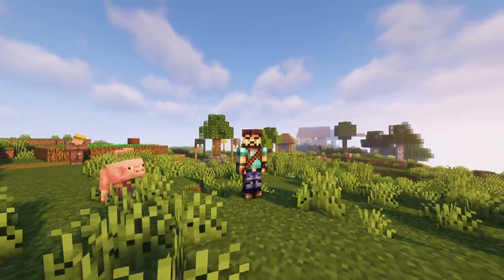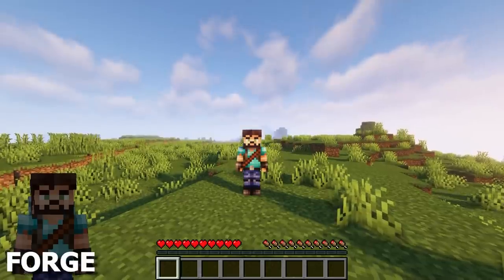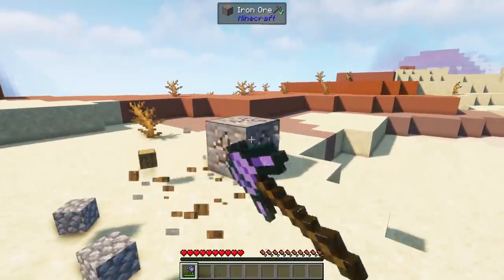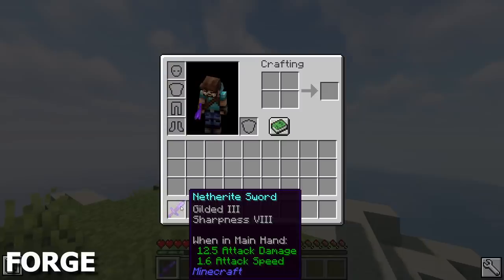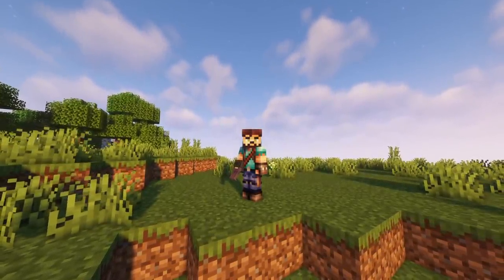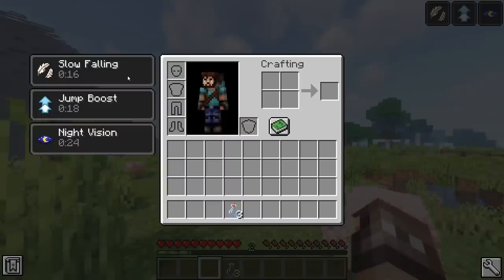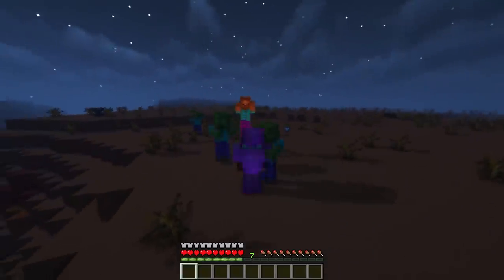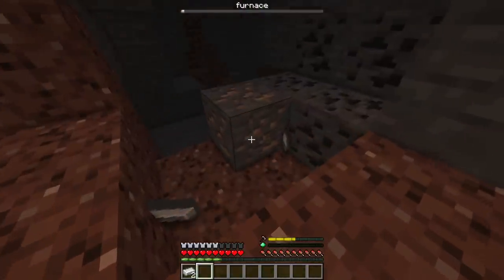Top 25+ New Mods Released for Minecraft 1.16.5 on Forge & Fabric This Week!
Hey guys! In this video, we're taking a look at just over 25 mods which where released over the past week for Forge and Fabric on Minecraft 1.16.5! There's more Forge mods in this video, but still some good Fabric options too. Make sure to check out the channel for more mods, and thanks for your support so far!

Songs: [Weaving Avenue - Brookii][Rouge - West & Zander]

Timestamps:
0:00 - Intro
0:20 - Stumble Upon Campsites [FORGE]
0:47 - Dead Guy's Pig History [FORGE]
1:23 - Extra Player Renders [FORGE]
1:44 - Brawlhalla Mod [FORGE]
2:00 - Portable Dimensions [FORGE]
2:24 - Ore Pack [FORGE]
2:54 - Vanilla Block Variants [FORGE]
3:18 - Rising of the Zombie Pig [FORGE]
3:29 - Burnt Forest [FORGE]
3:47 - Chipped [FORGE]
4:12 - Gilding [FORGE]
4:41 - Nature Expansion [FORGE]
5:08 - Mjolnir Mod [FORGE]
5:25 - Colds Claws [FORGE]
5:51 - Nautilium [FORGE]
6:14 - Realistic Baking [FORGE]
6:31 - Just Enough Juices [FORGE]
6:54 - Beholder's Bookshelves [FABRIC]
7:10 - Variants [FABRIC]
7:28 - Guardian's Galore [FABRIC]
7:59 - Incantationem [FABRIC]
8:30 - Simpler Harvest [FABRIC]
8:43 - Fireplace Mode [FABRIC]
8:55 - Fox Origin [FABRIC]
9:25 - Poltergeist Origin [FABRIC]
9:51 - Outro